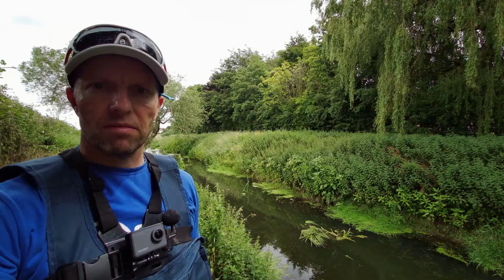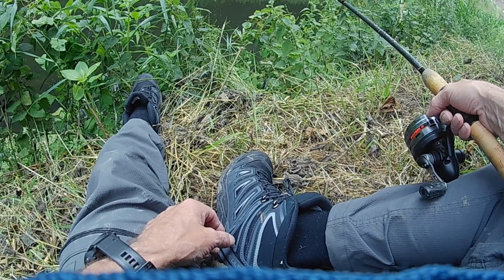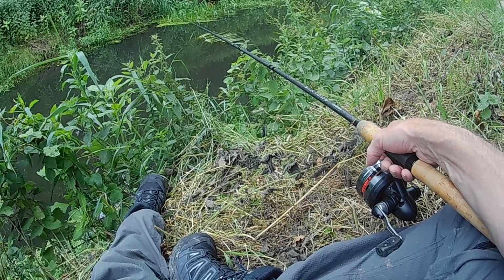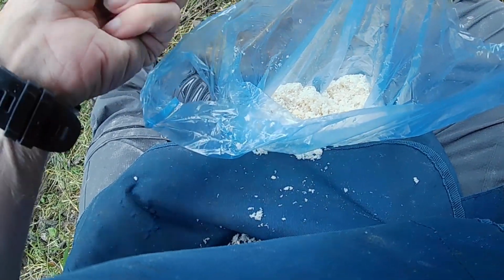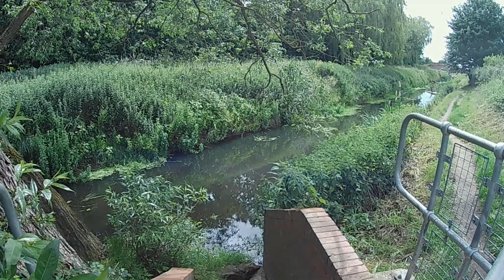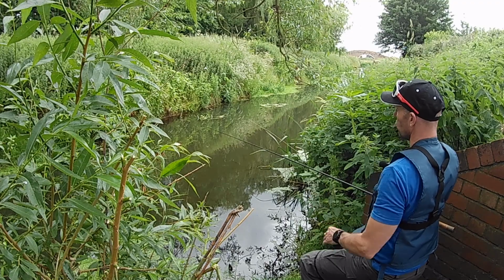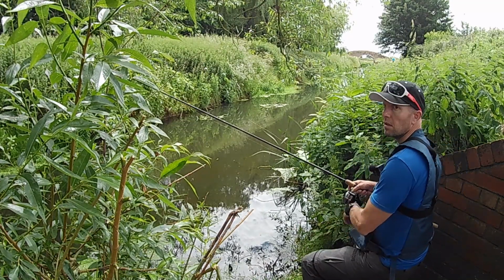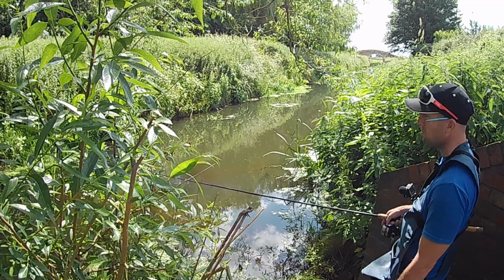Shallow Water Stick Float Fishing YDAA River Foss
For my 1st outing of the 2020 river season, I opt to travel light, avoid the masses and go for a short afternoon session on my local River Foss at Strensall just outside York.  The stretch of river is controlled by YDAA and is probably no more than 2 rods wide here.  The river is also very shallow with little flow in summer conditions and therefore in order to fish the shallow water I opt to use a Dave Harrell 2xNo.4 shallow water stick float fishing with maggots and bread punch.

After a reconnaissance trip the evening before, I'd spotted some decent chub and plenty of dace so I tooled up with 5lb Drennan Floatfish line and a 0.15 Preston Power Reflo bottom and size 18 Drennan Wide Gape Match hook in the hope of taking one of the bigger residents out of a swim, would I succeed? Watch on to find out.

TIGHT LINES!